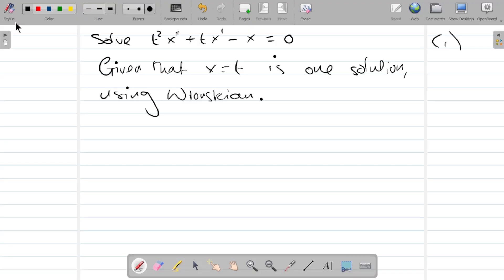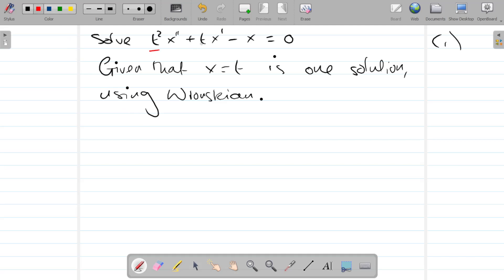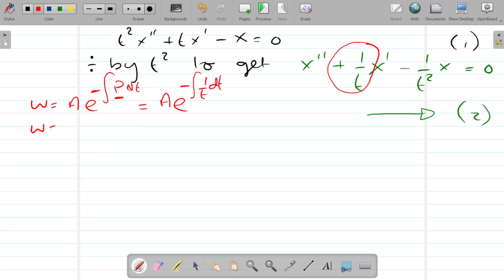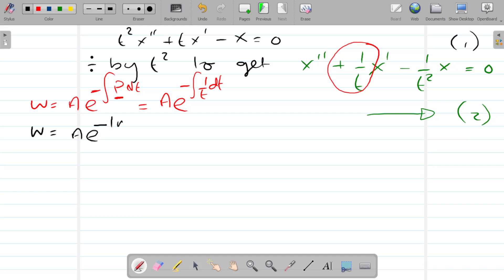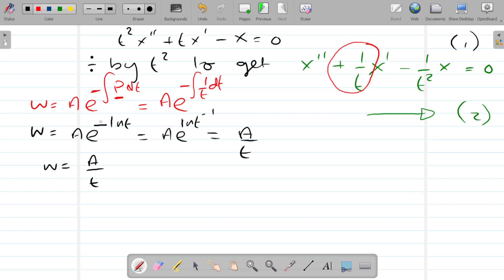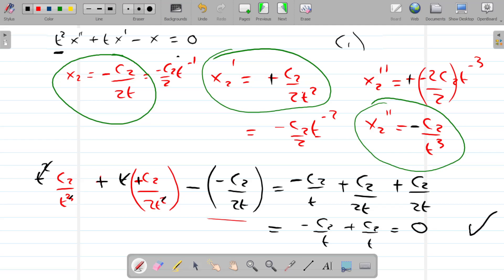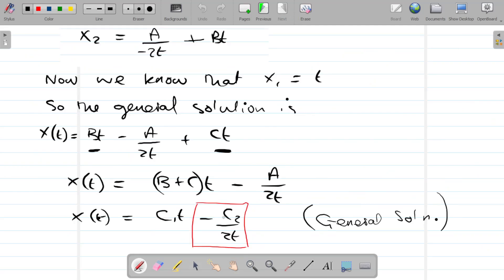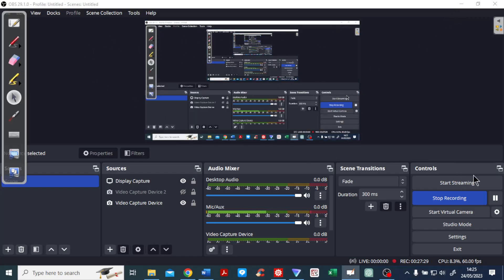Use of the Wronskian to solve the Cauchy-Euler equation: t^2 x'' + t x' - x = 0